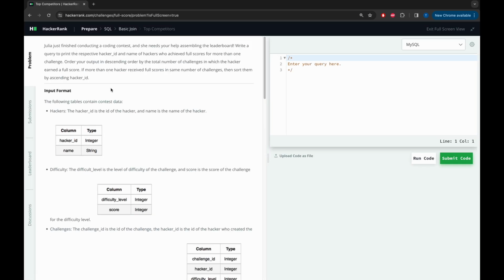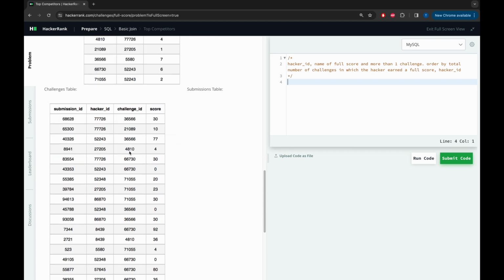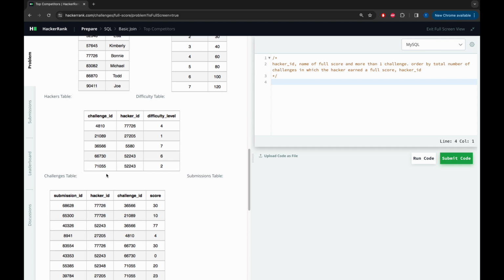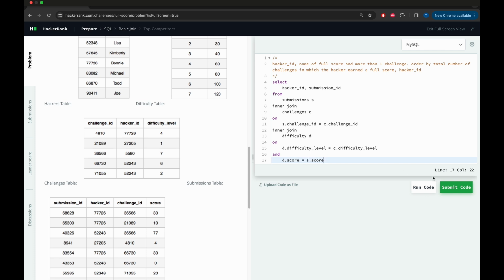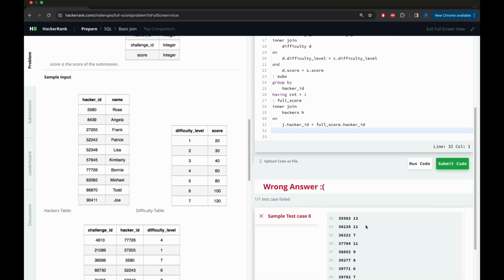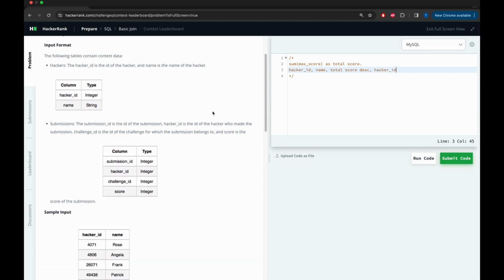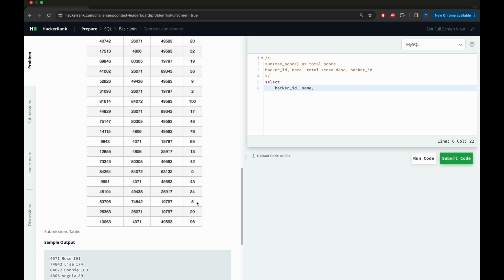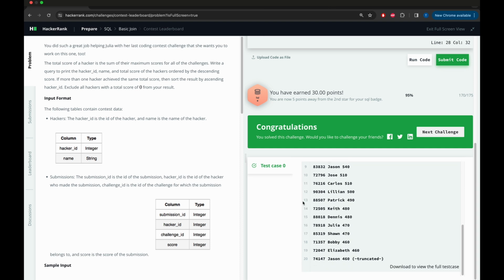Basic Join Contest Leaderboard & Top Competitors HackerRank Solution